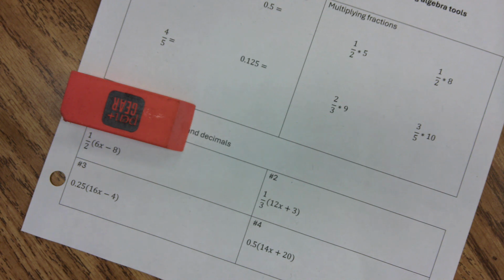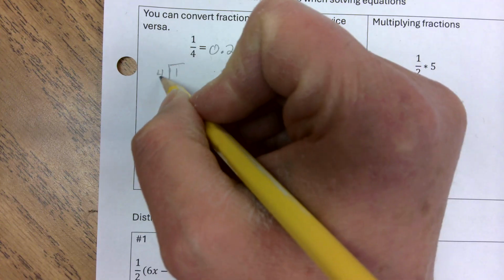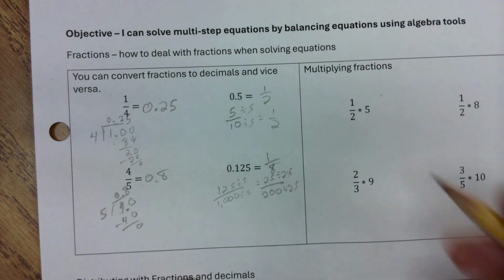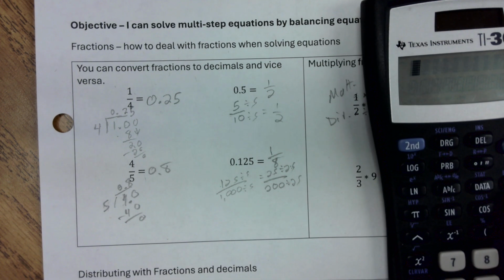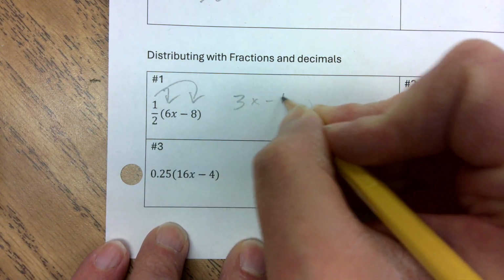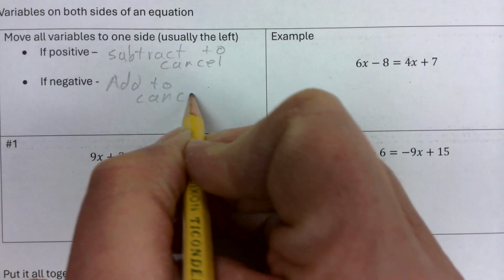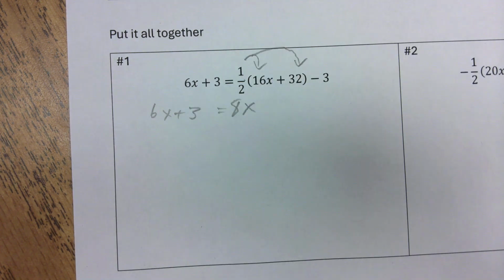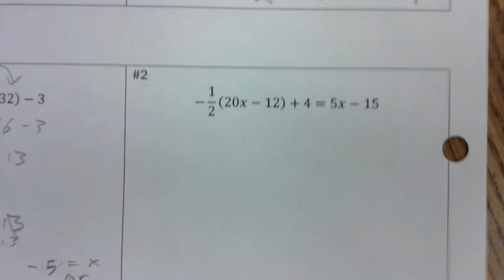Unit 3 Lesson 2 - Multi-step equations